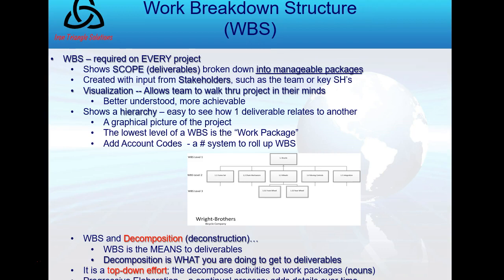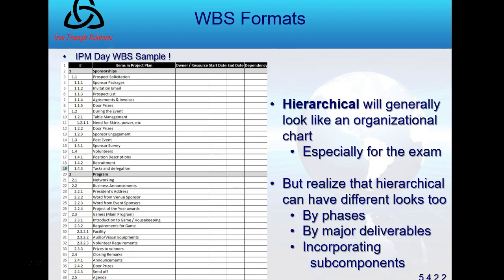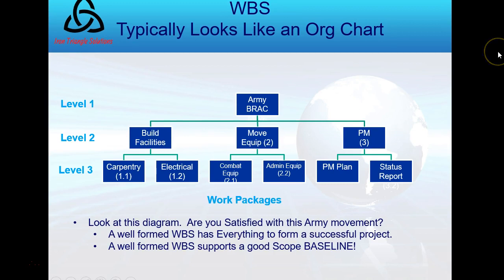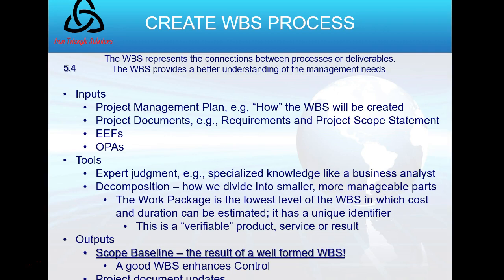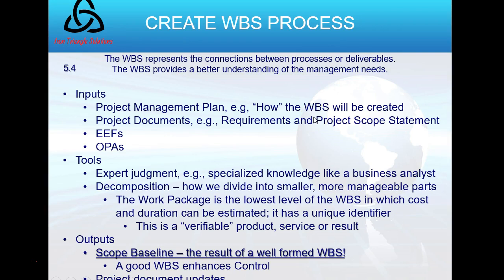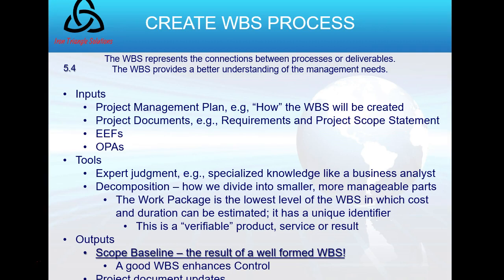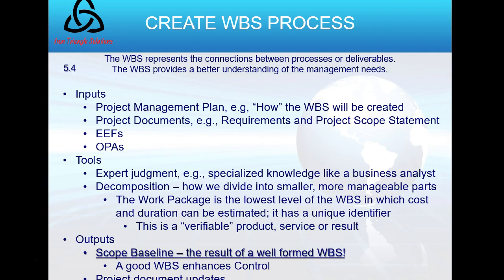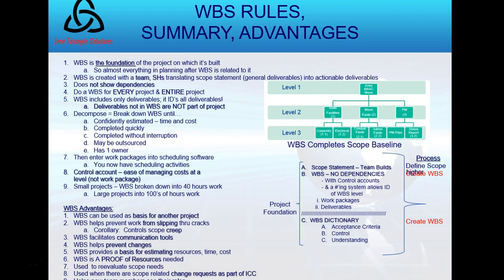Week 4 Lecture 5 Create WBS